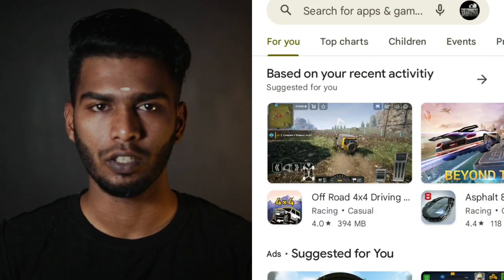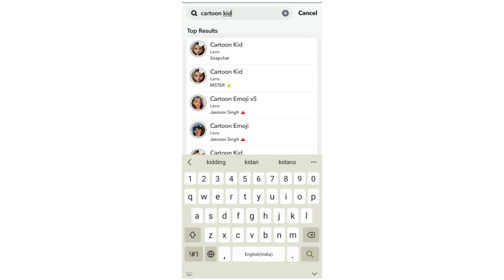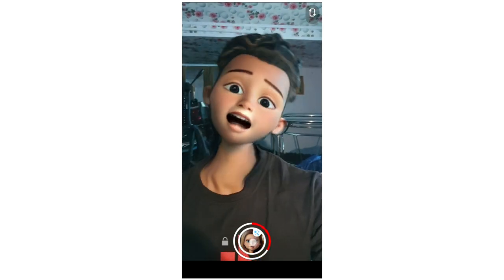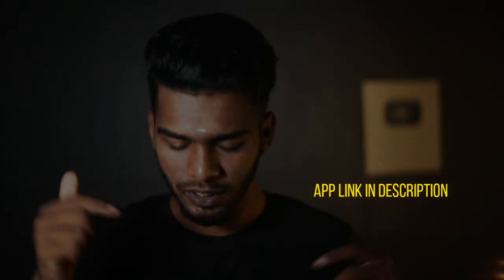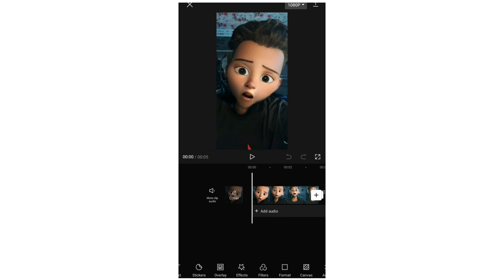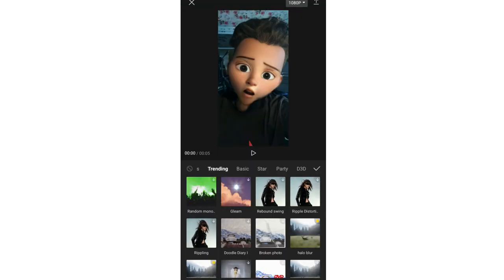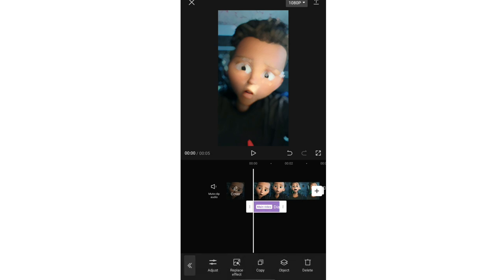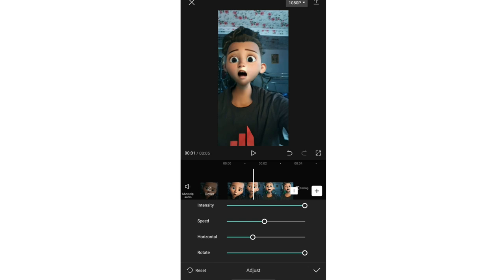Cartoon face trending REELS EDITING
Hello friends in this video I'm share about how to edit trending instagaram cartoon face reels editing with dimond blur it's all in tamil so it's like a how to edit instagram cartoon fave trending reels editing in snap chat